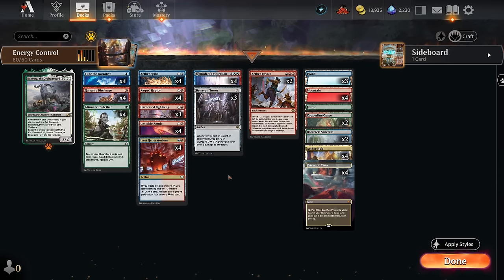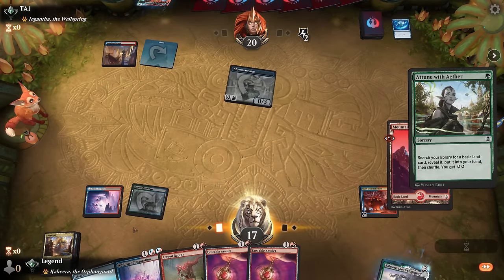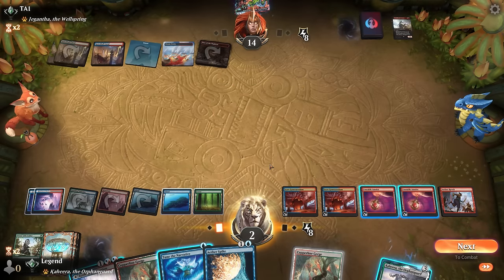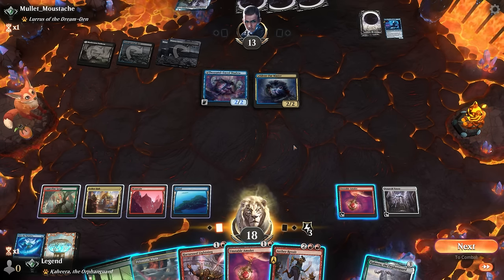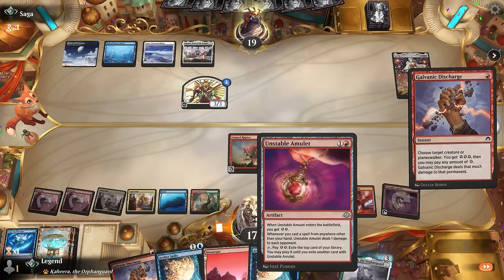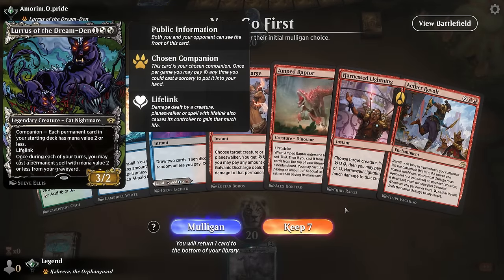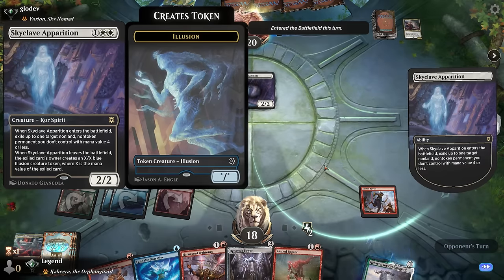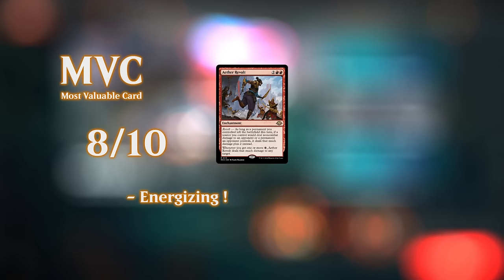Energy control is shockingly fun.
Magic: The Gathering Arena deck tech & gameplay with an energy control deck, featuring Dynavolt Tower, Aether Revolt and Galvanic Discharge from Modern Horizons 3 in Historic.

00:00 - Deck Tech
05:10 - Match 1
14:08 - Match 2
21:36 - Match 3
31:55 - Match 4
35:47 - Match 5